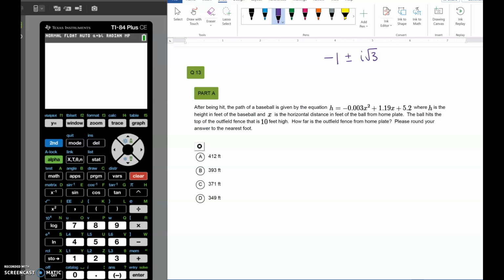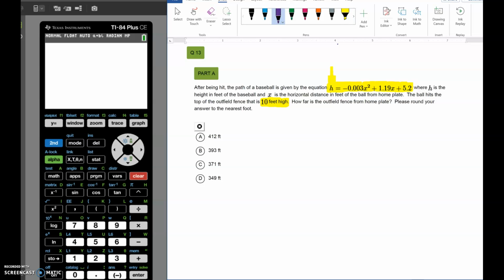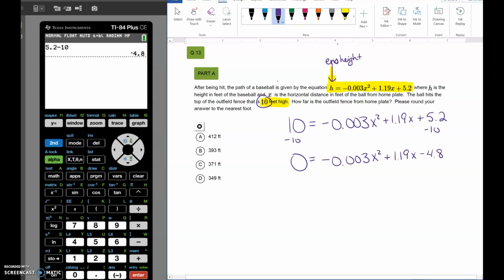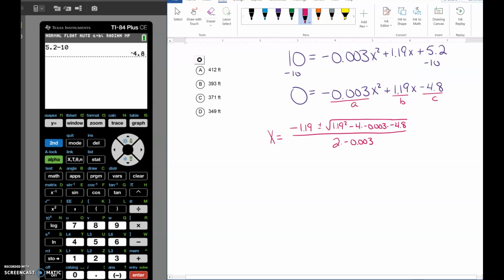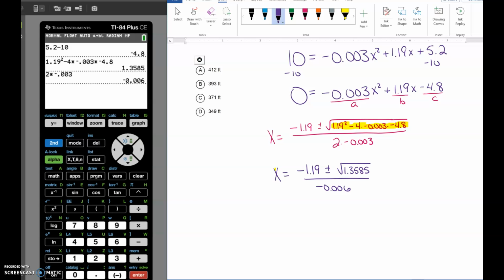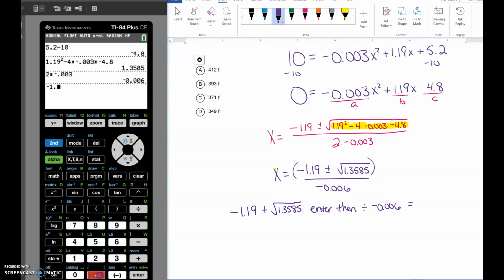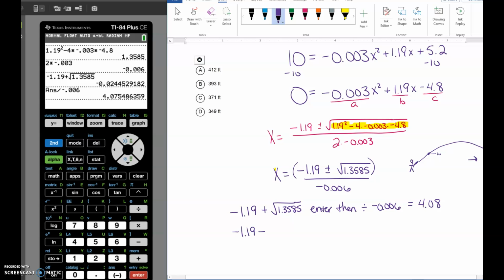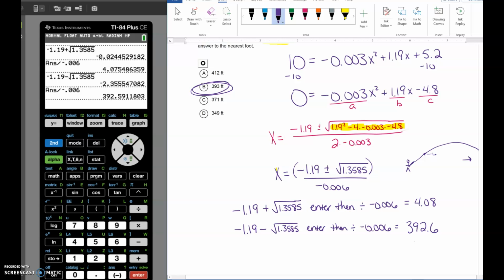10.1-10.3 Practice Quiz Answers Part Three